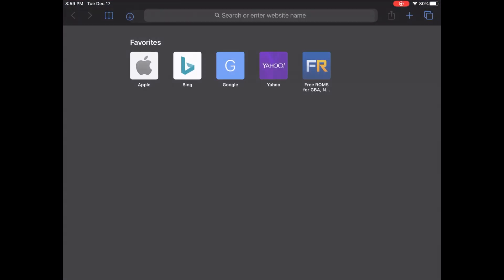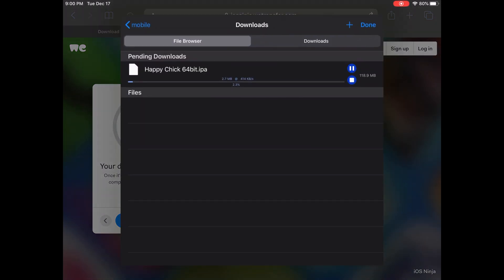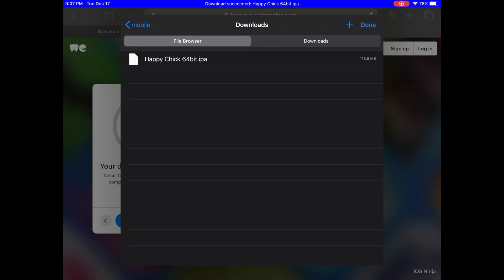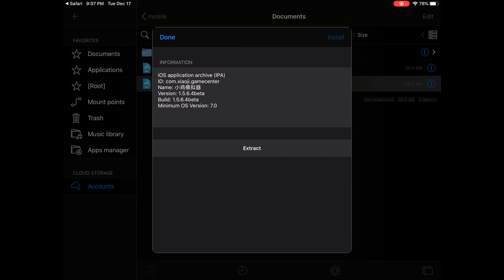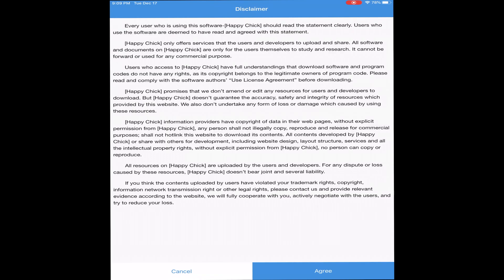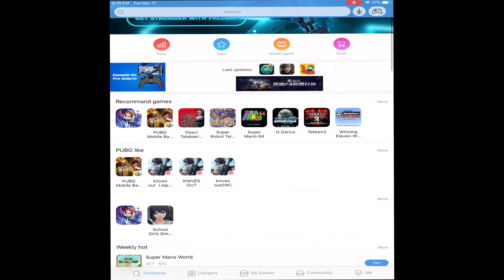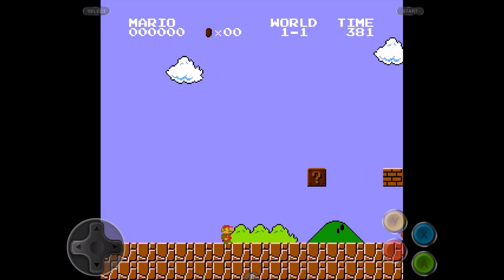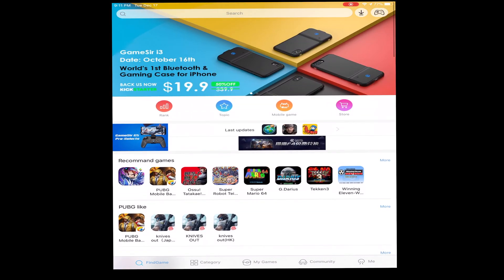How 2 Install Happy Chick Emulator on IOS On Jailbroken Devices running IOS 12-13.2.3.....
This Video shows you how 2 install A Emulator Called Happy Chick Witch allows u 2 Play Many Retro Games from PSP,PS1,Snes,GBA,etcc,etc,U can download games threw the app, but also u can download the iso games Or whatever format the games are in from online sourses Like

Download Any Rom From These 2 sites with Safari Plus (Cepheiless)
after the games downloaded threw safari plus,open or send it to Happy Chick App And Play it. Enjoy.

Cydia Sourse's Just incase u don't have it installed yet
Safari Plus opa334.github.io/
ReProvision repo.incendo.ws/

1-Safari Plus
2-ReProvision-just incase For signing
3-Filza File Manager